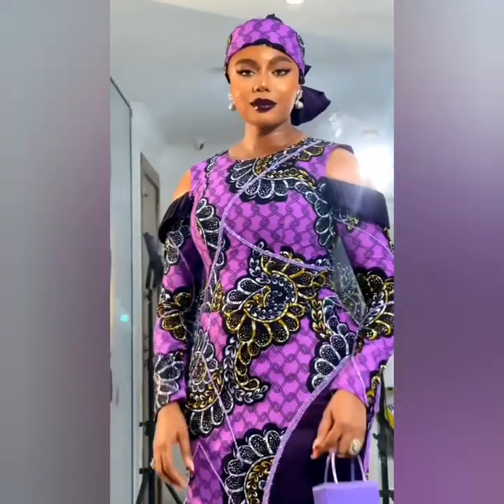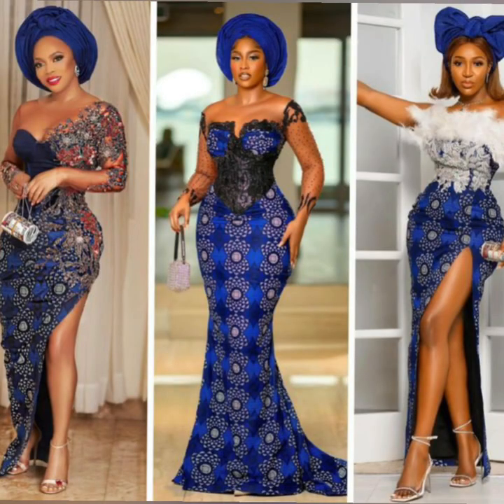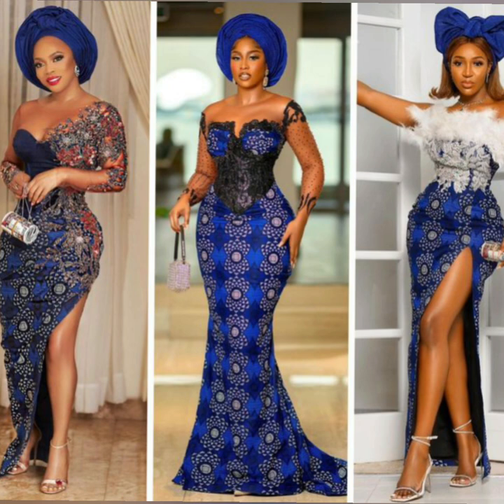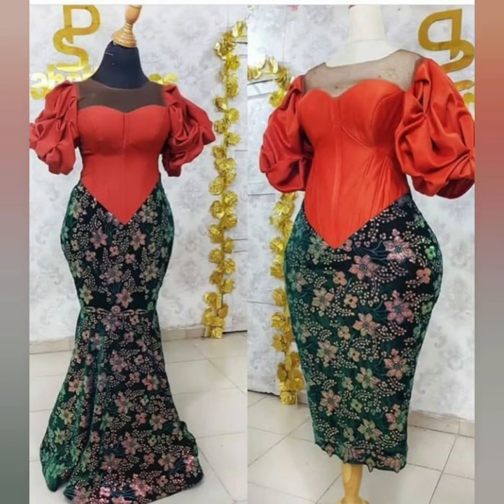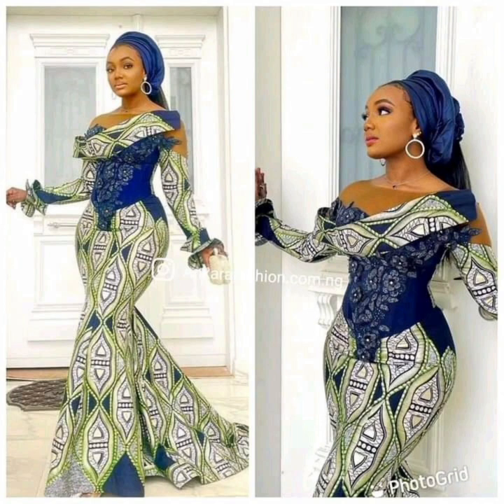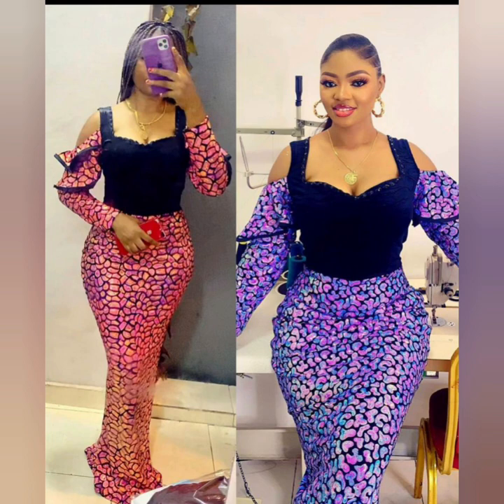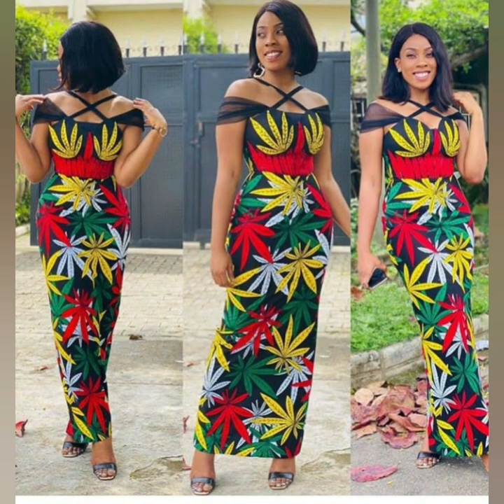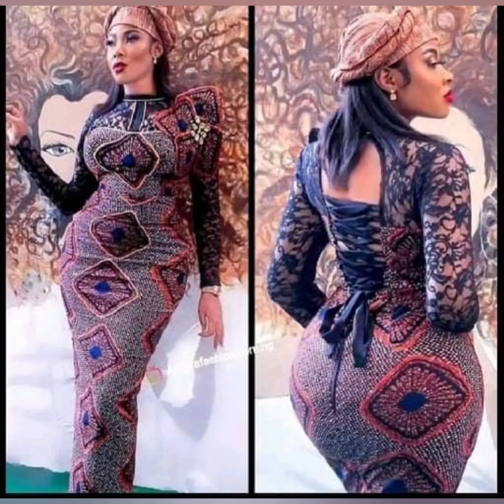Ankara Skirt And Blouse Styles / New Ankara And Asoebi Styles African Dresses 2023 For Owambe party